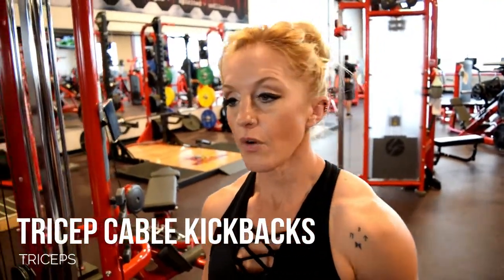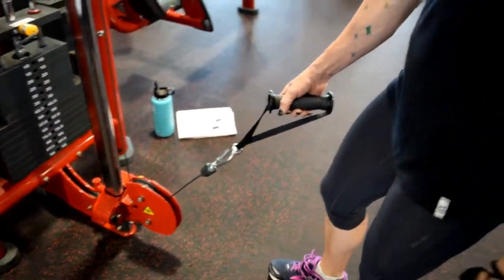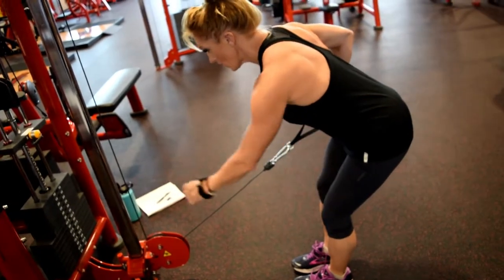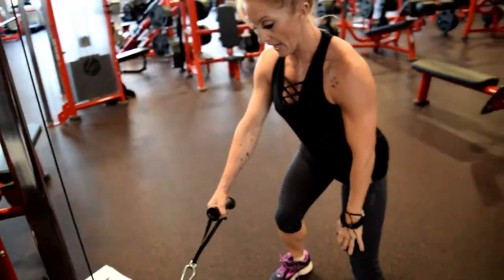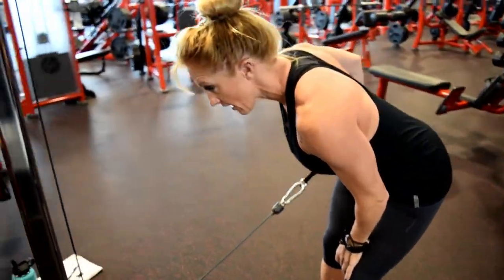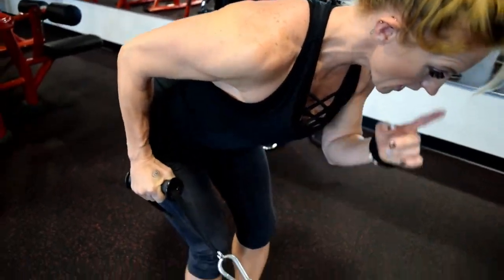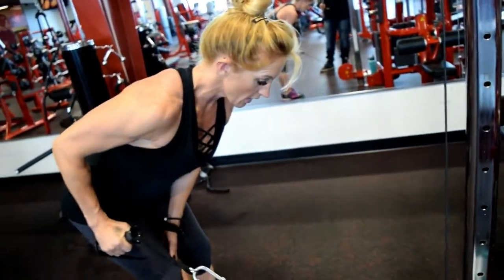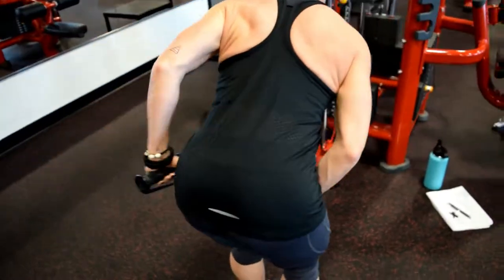TRICEP CABLE KICKBACKS